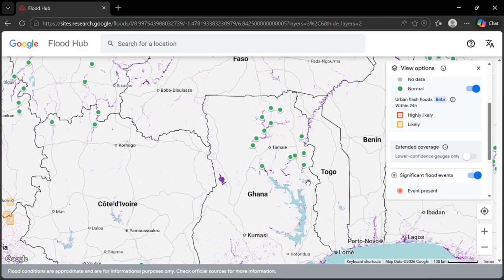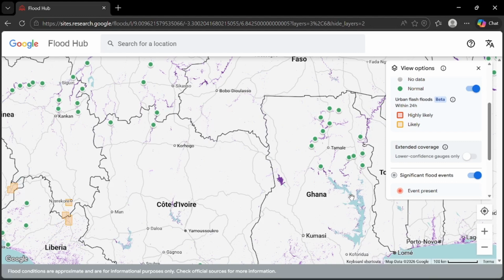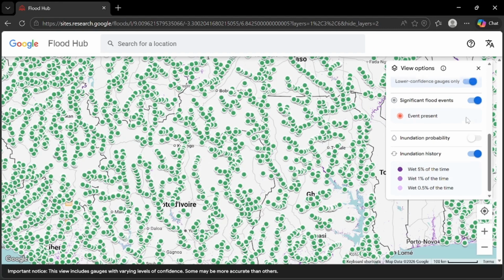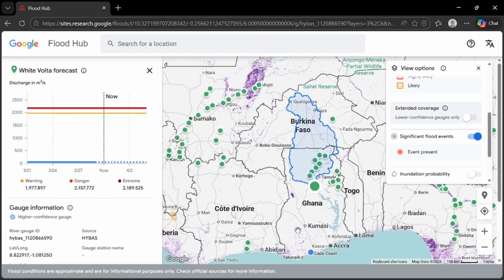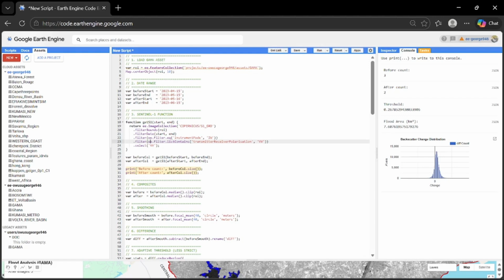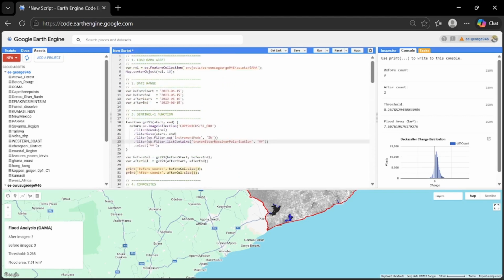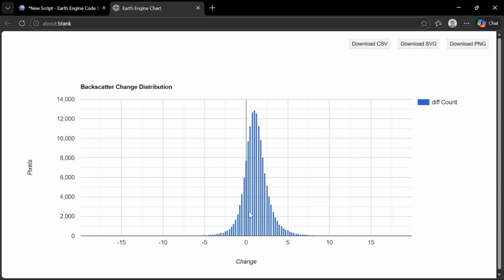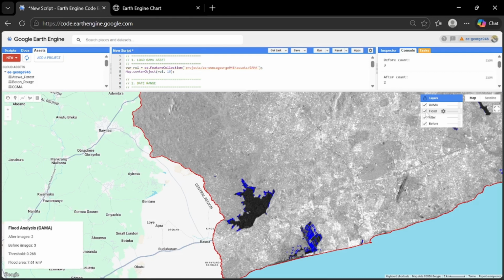Why You Can’t Download Data from Google Flood Hub: Use Google Earth Engine Instead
In this video, I explain why you cannot directly download raw flood datasets from Google Flood Hub and why Google Earth Engine is the best alternative for flood analysis and data extraction.

Many GIS and remote sensing beginners assume that Flood Hub provides downloadable datasets, but this is not the case. It is primarily a visualization and early warning platform. If you want to perform real geospatial analysis, export raster data, or run flood modelling, you need to use Google Earth Engine.

🔍 What you will learn:
Why Google Flood Hub does NOT allow data download
The main purpose of Flood Hub (visualisation & forecasting)
Limitations of Flood Hub for research and GIS analysis
Why Google Earth Engine is more powerful for flood studies
How to access and export flood-related datasets in GEE
⚠️ Why You Can’t Download from Google Flood Hub
1. It is NOT a data repository

Google Flood Hub is designed for:

Flood forecasting
Risk visualization
Early warning systems

👉 It is not built for raw data download or GIS processing